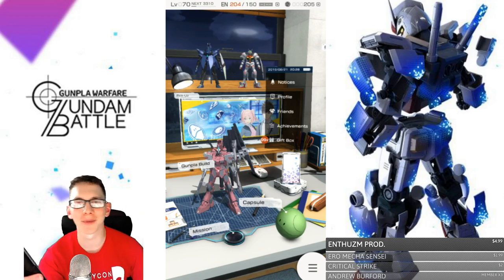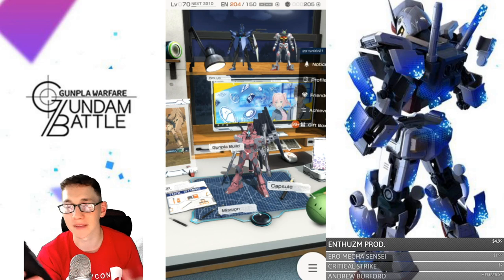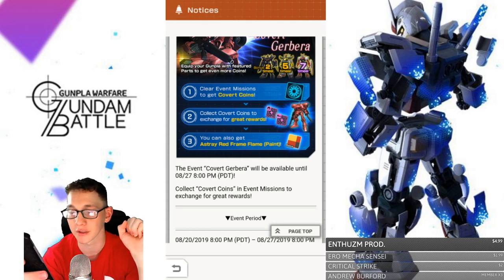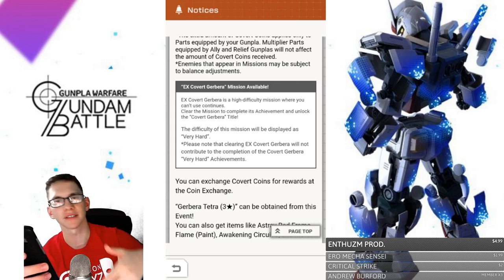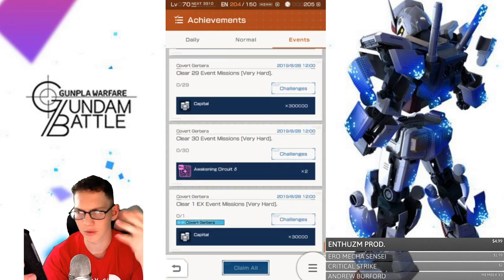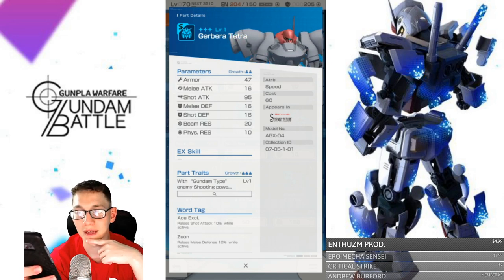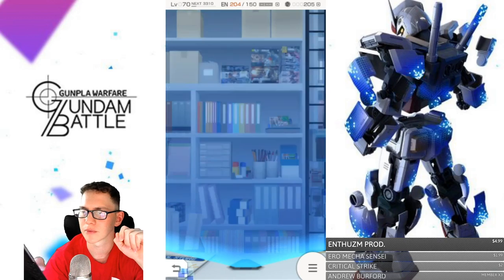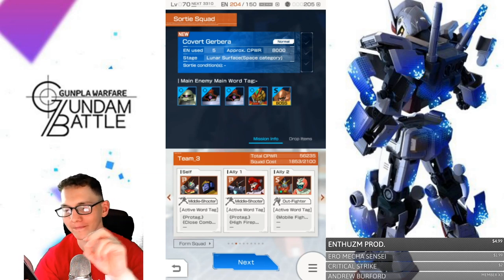Covert Gerbera Overview + EX Mission | Gundam Battle: Gunpla Warfare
Zeta Kai
Shadowofthemoon87
Andrew Burford
enthuZM Prod.
alessandro pititto
NQG420
Red Blade
CRITICAL STRIKE
ForgedHorizons
Orb Weaver